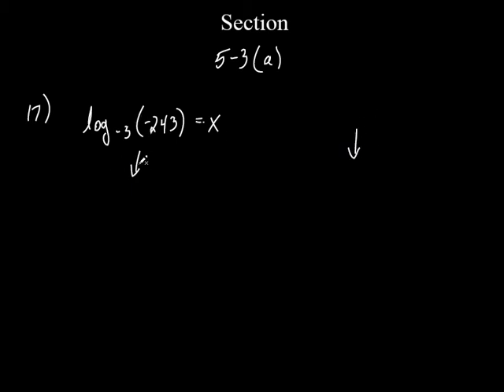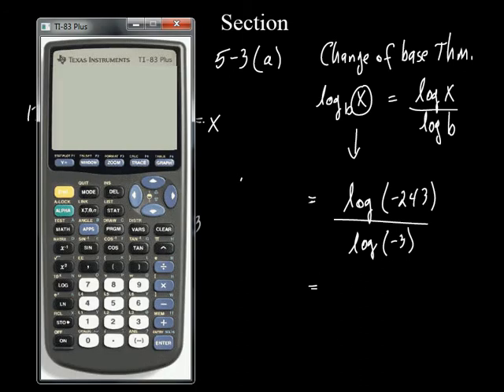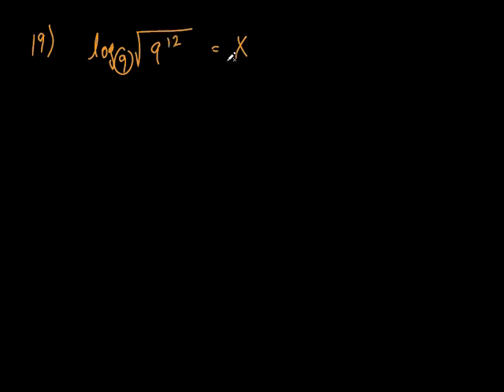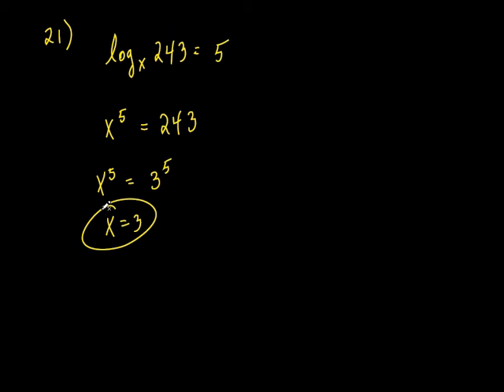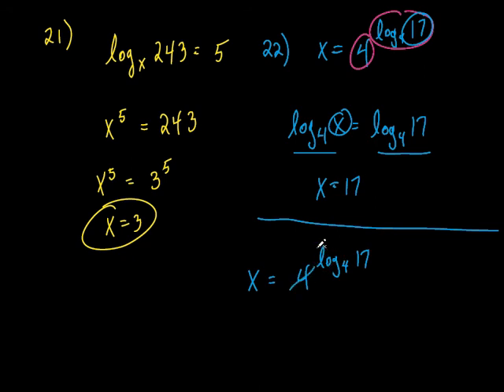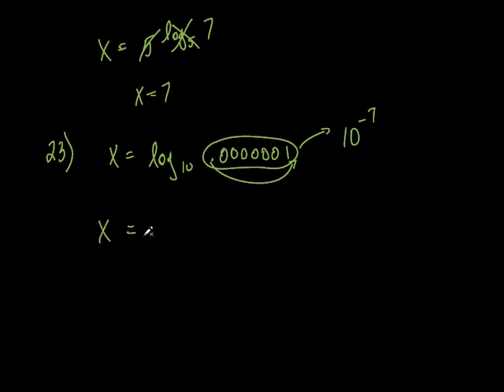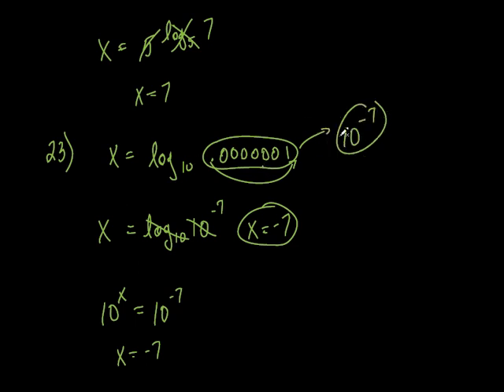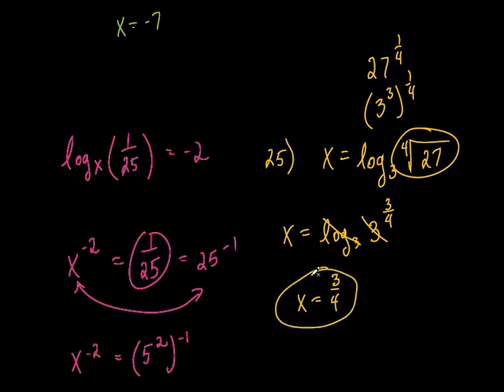1 Sec 5 3a Worksheet